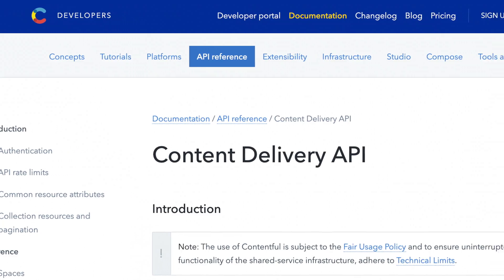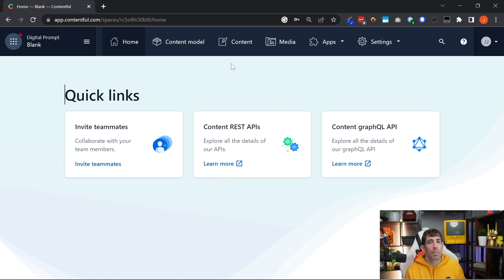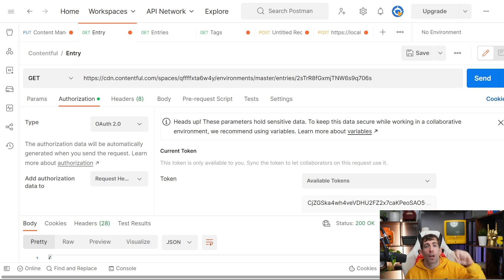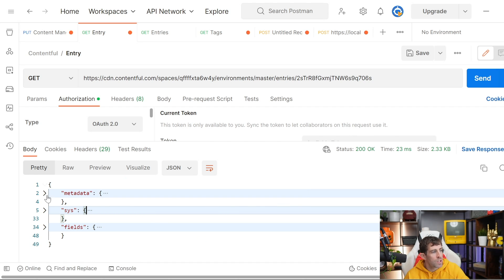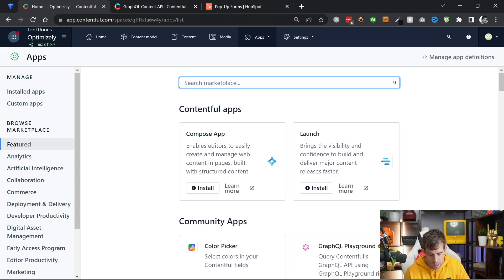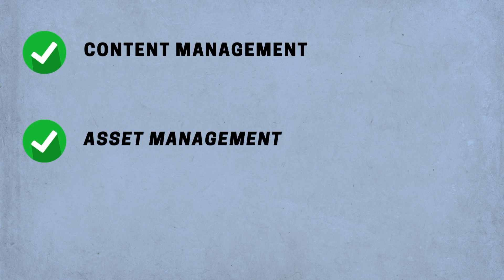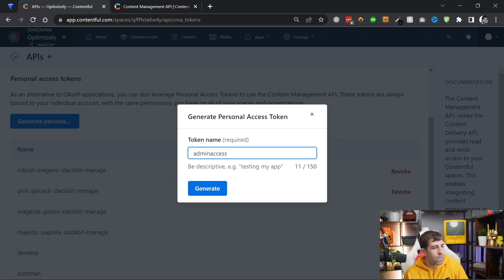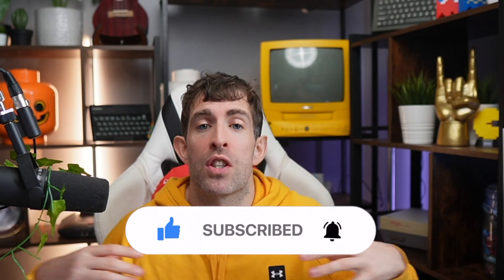Ultimate Contentful API, SDK and App Guide For Beginners!